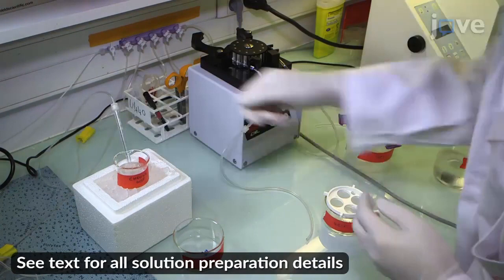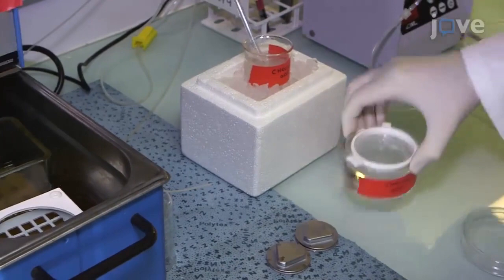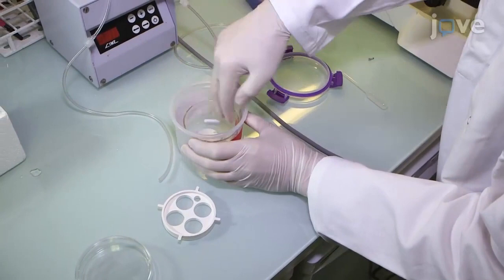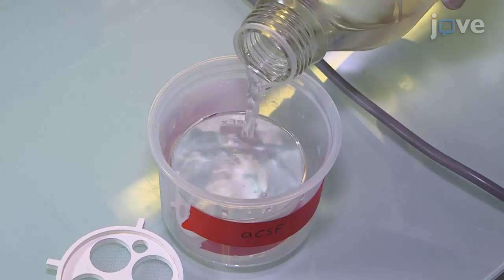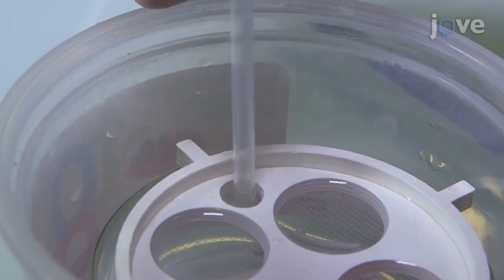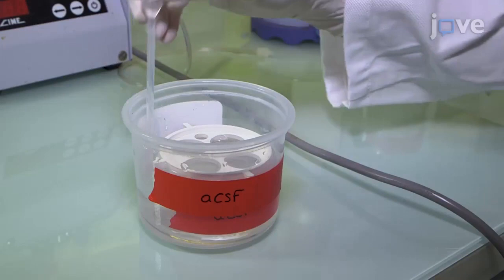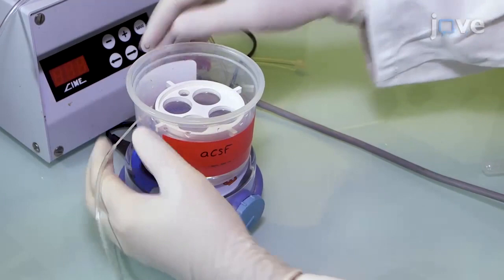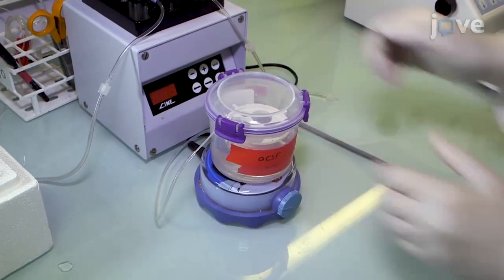Two-Photon Imaging of Microglial Processes attractions | Protocol Preview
Two-photon Imaging of Microglial Processes' Attraction Toward ATP or Serotonin in Acute Brain Slices -  a 2 minute Preview of the Experimental Protocol

Fanny Etienne, Vincenzo Mastrolia, Luc Maroteaux, Jean-Antoine Girault, Nicolas Gervasi, Anne Roumier
Institut National de la Santé et de la Recherche Médicale (INSERM), UMR-S 1270 Paris, France,; Sorbonne Université, Paris, France,; Institut du Fer à Moulin, Paris, France,;

Microglia, the resident immune cells of the brain, respond quickly with morphological changes to modifications of their environment. This protocol describes how to use two-photon microscopy to study the attraction of microglial processes toward serotonin or ATP in acute brain slices of mice.